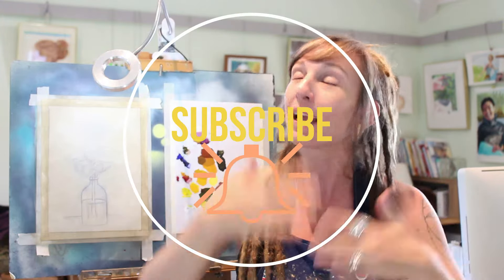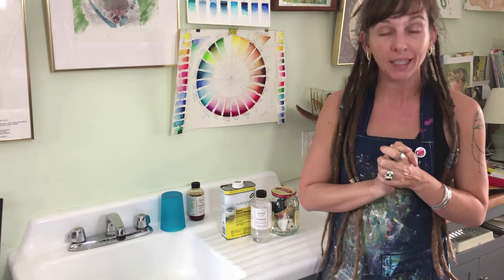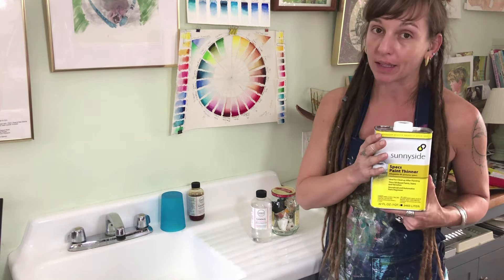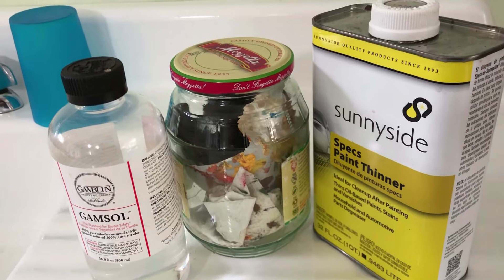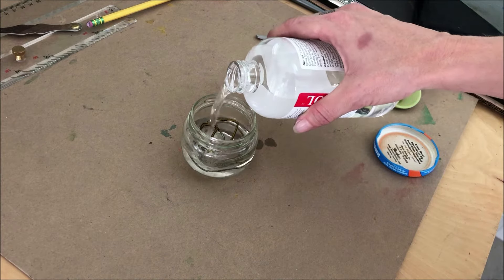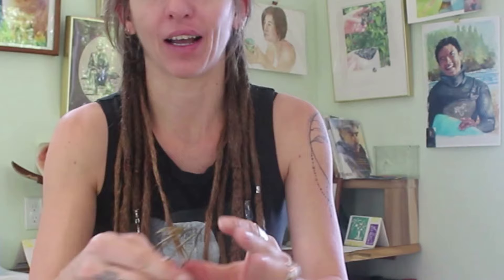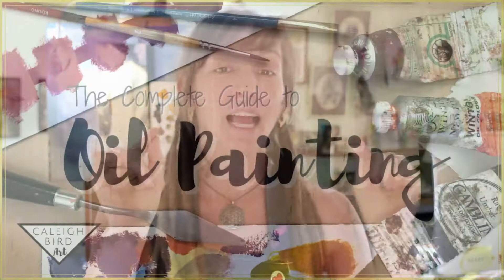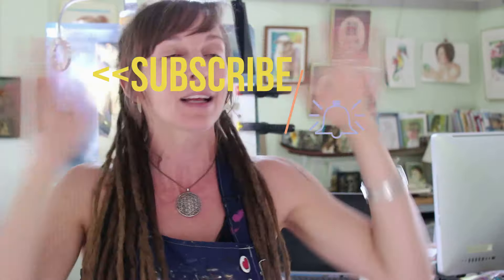Oil Painting Thinners and Mediums | Oil Painting Basics Series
Don't get confused when it comes to oil painting thinners and mediums. There are a lot of options out there, but once you know exactly what these do, you'll feel confident stocking up for your studio on your next visit to the art store.

Paint thinners like turpentine or mineral spirits or terpenoids are to oil what water is to acrylic, and I recommend you get the least chemical-fume smelling, aka odorless, one for your own health and safety.

Mediums help oil paints retain varying degrees of elasticity as well as effect dry time, but they all operate in much the same way.

🎶ᴍᴜsɪᴄ
The Last to Know by Matt Large